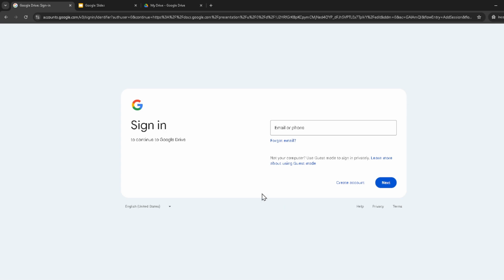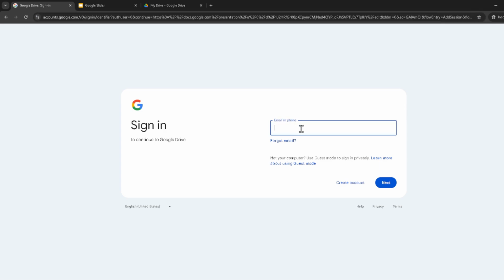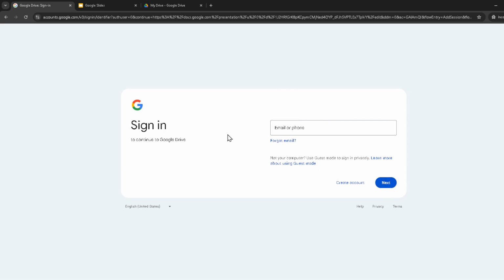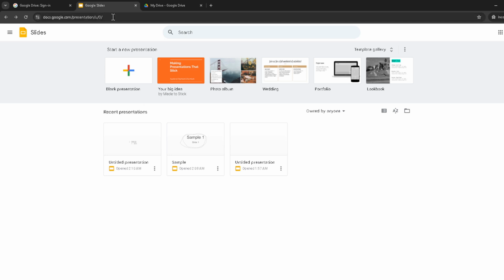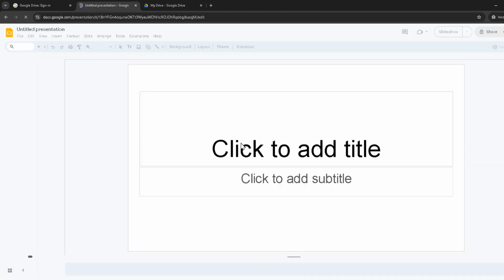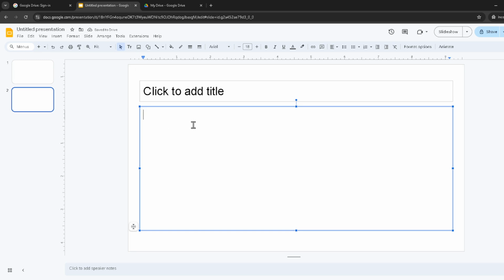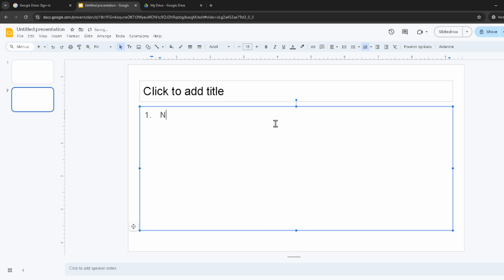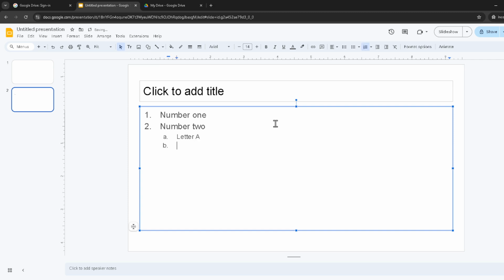How to Use Google Docs Numbered List (Full 2024 Guide)